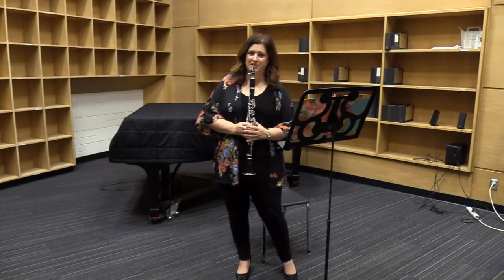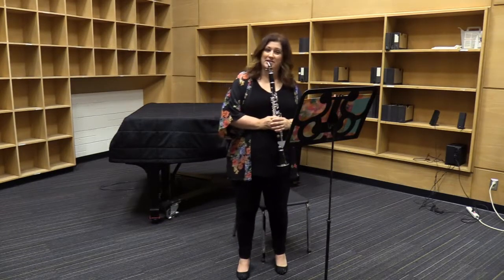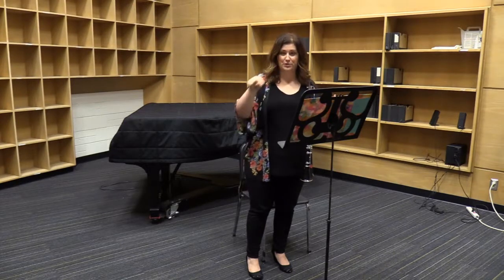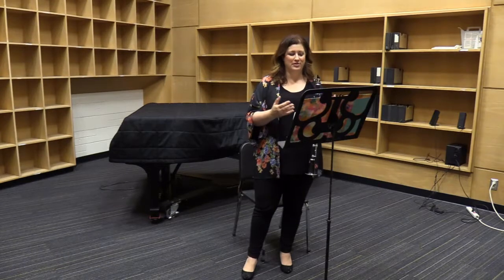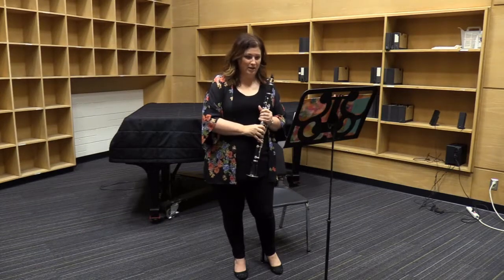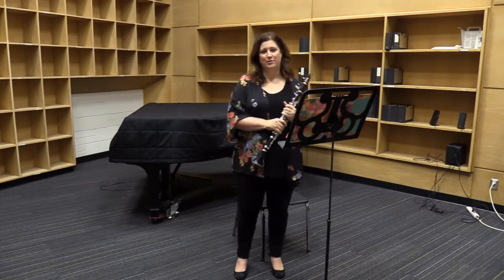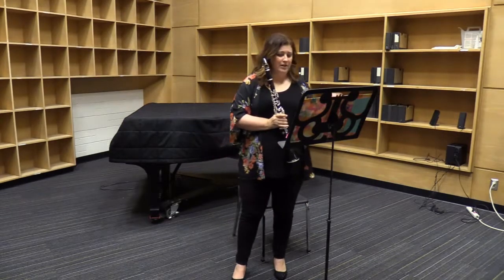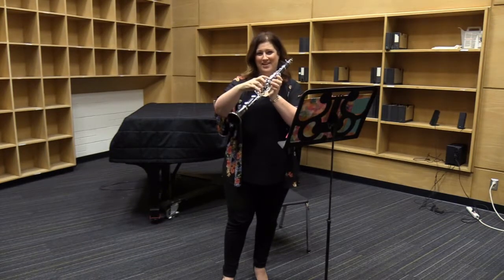Kansas All-State clarinet excerpts (Weber Concerto No. 2). Rachelle Goter, Wichita State University